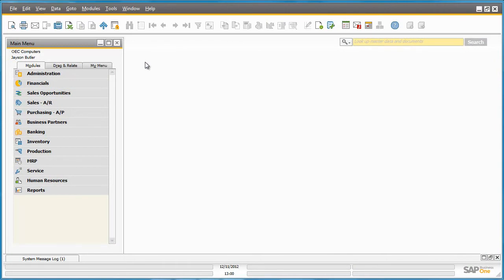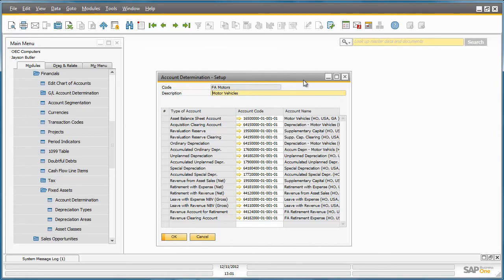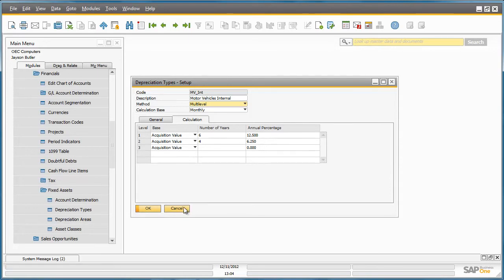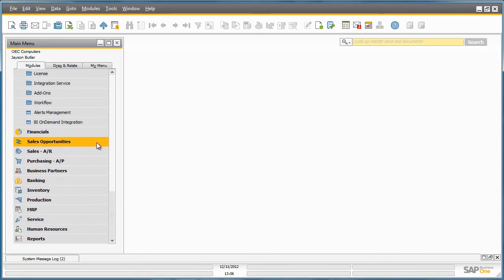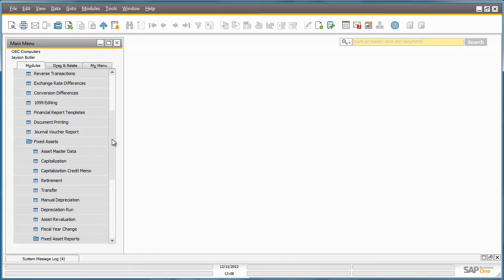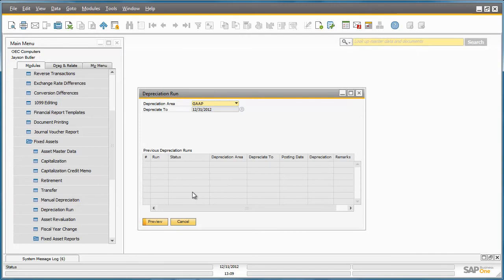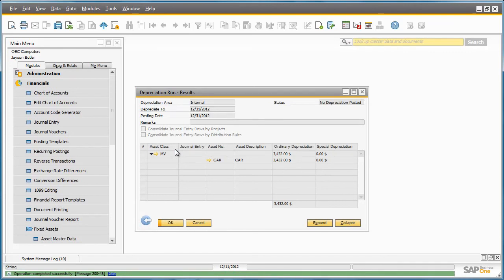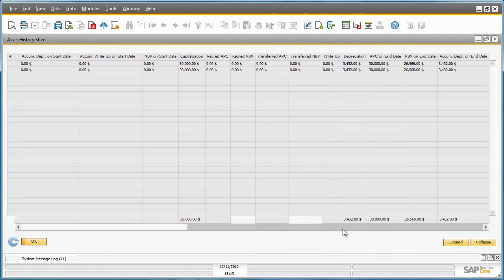Fixed Assets in SAP Business One 9 0|Alokya SAP Techs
Fixed Assets in SAP Business One 9 0